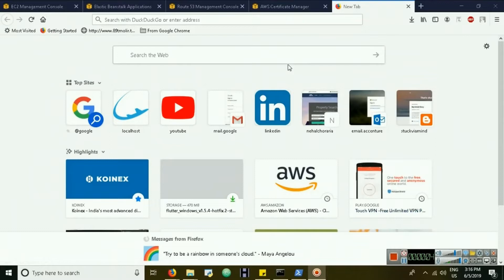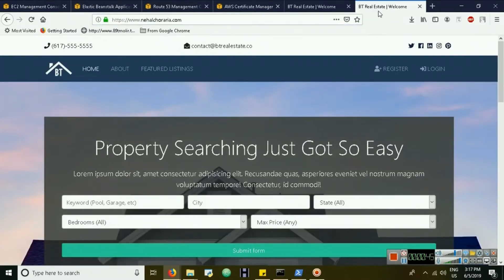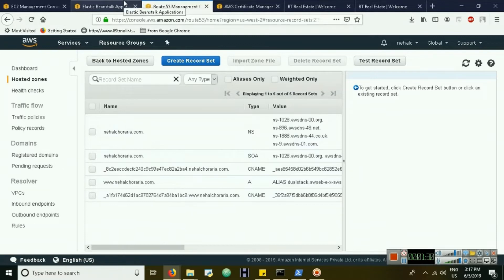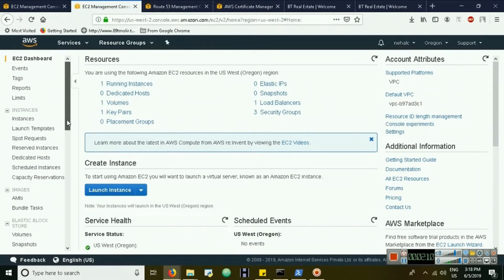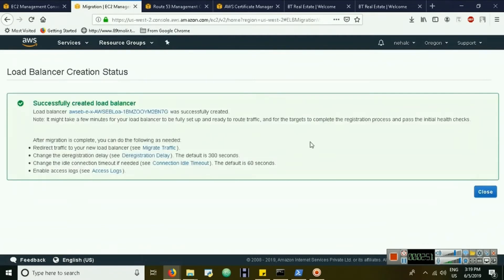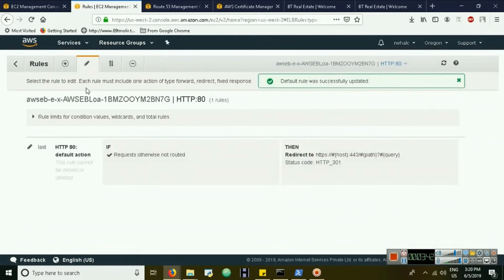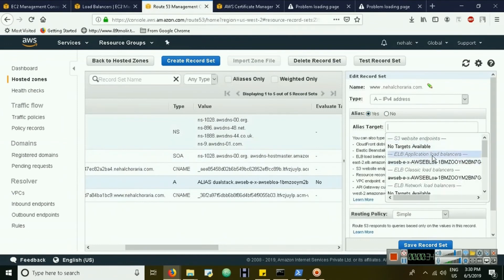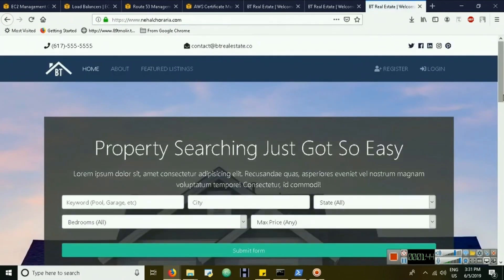Redirect Traffic from HTTP to HTTPS using AWS Route53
In this video we will be redirecting all the traffic of your web application from http to https in AWS using AWS Route53.

Amazon Route 53 is a highly available and scalable cloud Domain Name System (DNS) web service. It is designed to give developers and businesses an extremely reliable and cost effective way to route end users to Internet applications by translating names like into the numeric IP addresses like 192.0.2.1 that computers use to connect to each other. Amazon Route 53 is fully compliant with IPv6 as well.

Amazon Route 53 effectively connects user requests to infrastructure running in AWS – such as Amazon EC2 instances, Elastic Load Balancing load balancers, or Amazon S3 buckets – and can also be used to route users to infrastructure outside of AWS. You can use Amazon Route 53 to configure DNS health checks to route traffic to healthy endpoints or to independently monitor the health of your application and its endpoints. Amazon Route 53 Traffic Flow makes it easy for you to manage traffic globally through a variety of routing types, including Latency Based Routing, Geo DNS, Geoproximity, and Weighted Round Robin—all of which can be combined with DNS Failover in order to enable a variety of low-latency, fault-tolerant architectures. Using Amazon Route 53 Traffic Flow’s simple visual editor, you can easily manage how your end-users are routed to your application’s endpoints—whether in a single AWS region or distributed around the globe. Amazon Route 53 also offers Domain Name Registration – you can purchase and manage domain names such as example.com and Amazon Route 53 will automatically configure DNS settings for your domains.